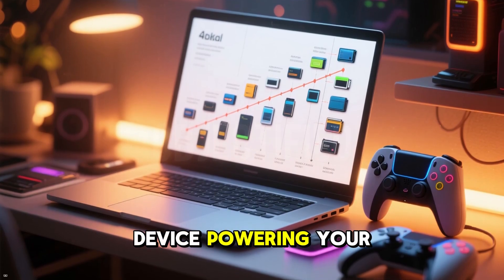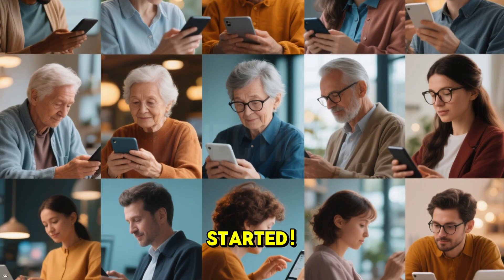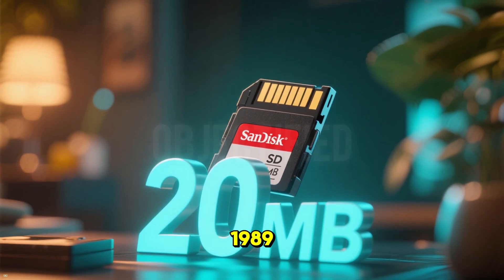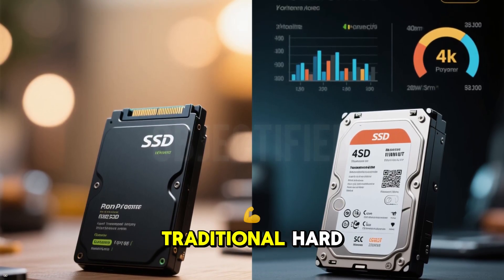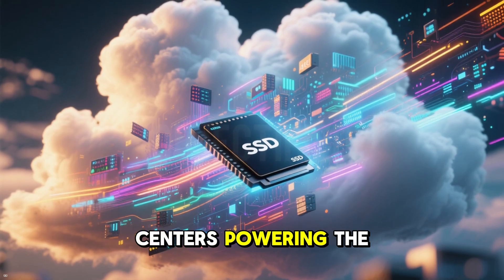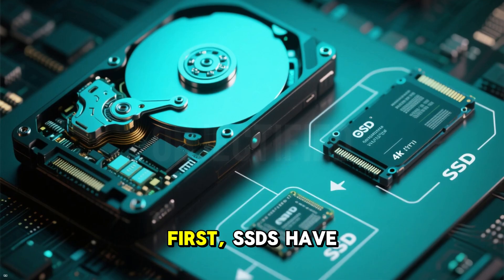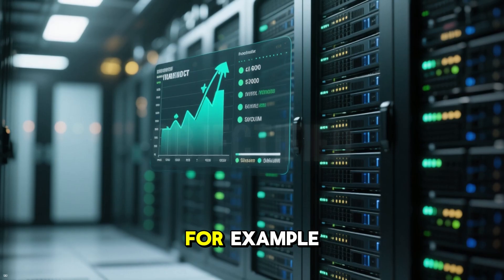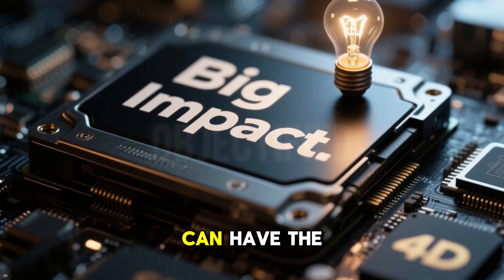Mind-Blowing SSD Facts You NEED to Know!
Discover 5 surprising facts you need to know about SSDs in our latest video, "Mind-Blowing SSD Facts You NEED to Know!" 🚀 Dive into mind-blowing facts, unknown computer facts, and fascinating facts about solid-state drives that will leave you amazed! From mind-bending facts to mind blowing tech facts, we uncover facts you didn’t know about SSD performance, including speed up SSD tips and SSD troubleshooting hacks. Whether you're a tech enthusiast or a gamer looking for gaming PC facts or PS5 tricks you didn't know, this video is packed with 5 amazing facts in English that will blow your mind! 🎮💻 Don’t miss these interesting facts, mind marvels facts, and 5 unknown facts that make SSDs a game-changer.